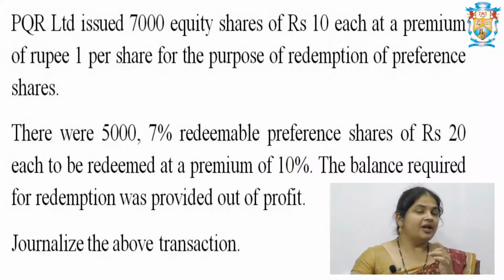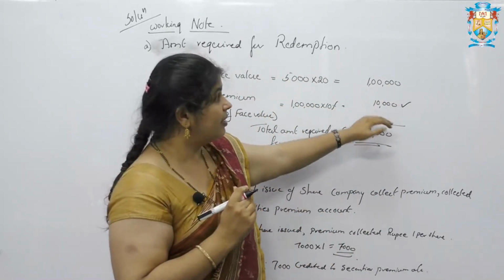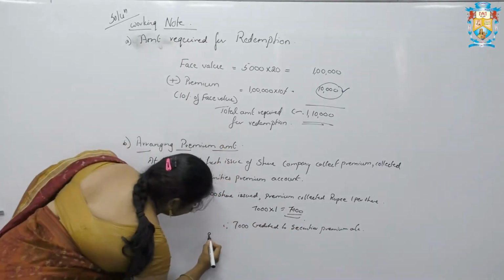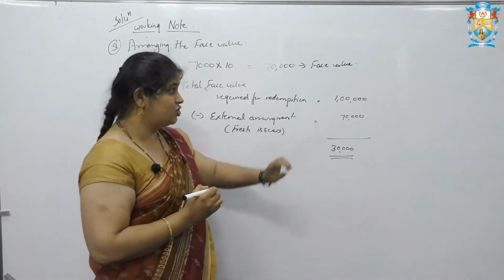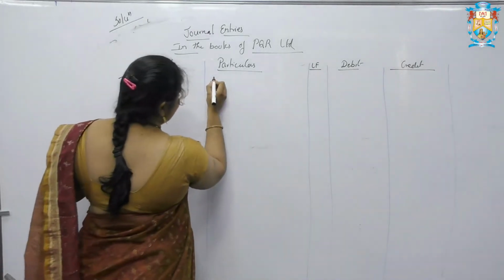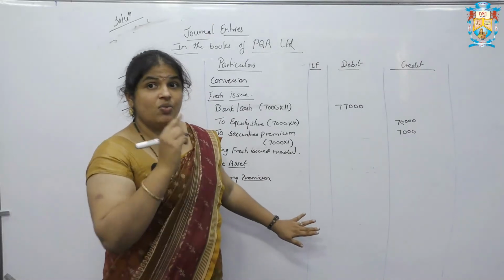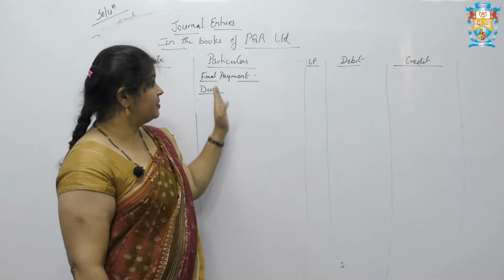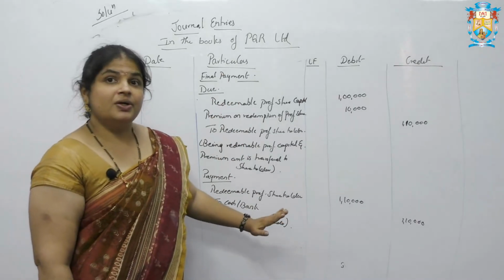Problems on Redemption of preference shares by Chethana Kumari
TOPIC - Problems on Redemption of preference shares
SUBJECT - FInancial Accounting V
LECTURER NAME- Chethana Kumari
COURSE - Bcom